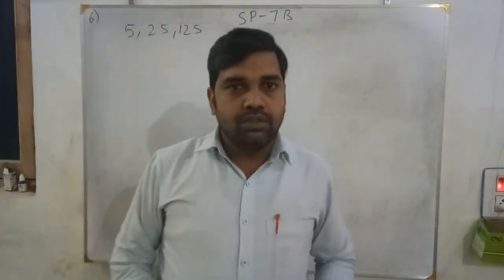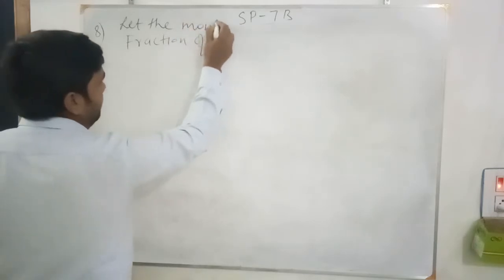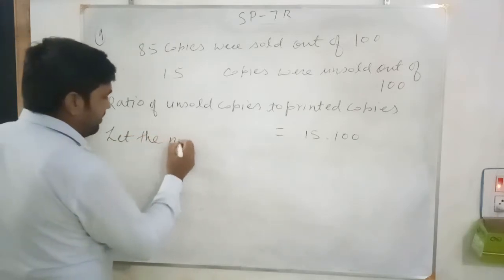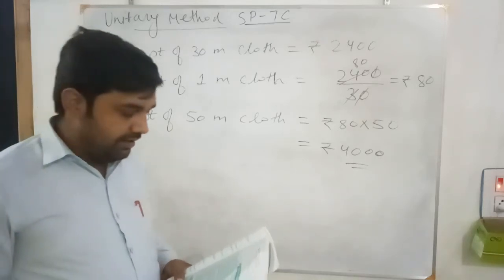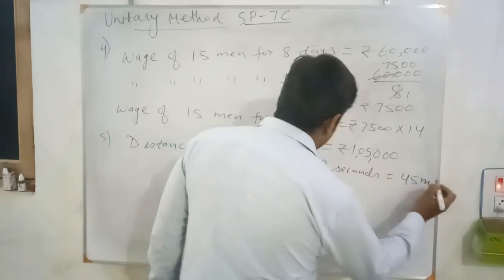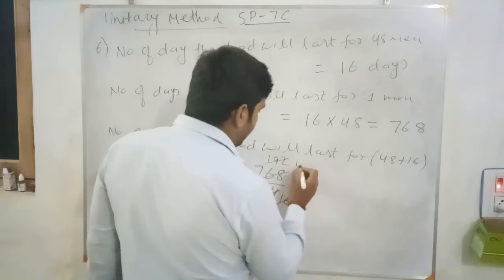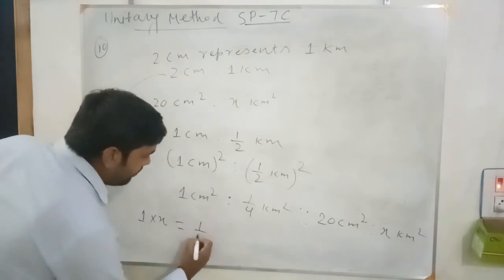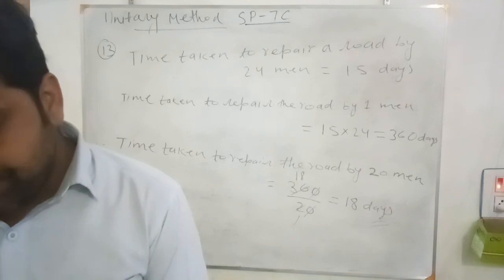self practice 7c